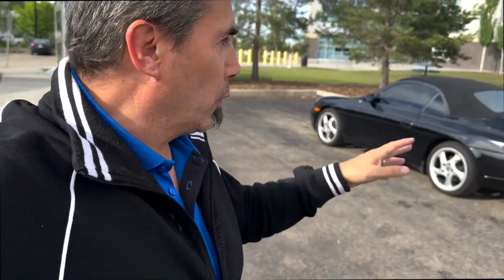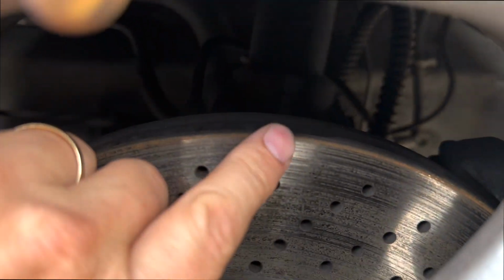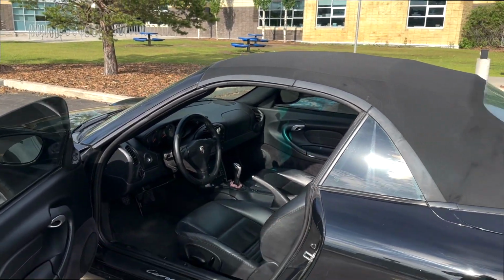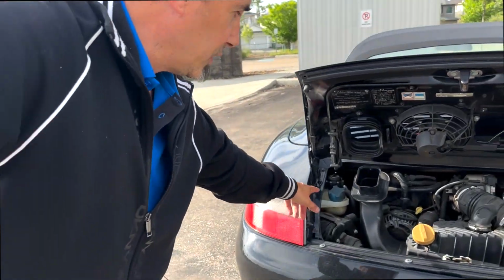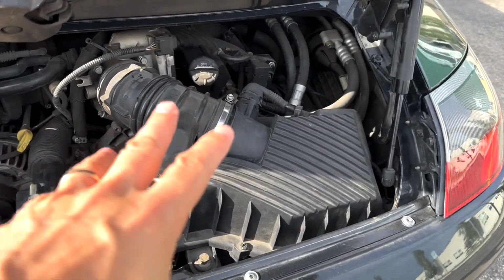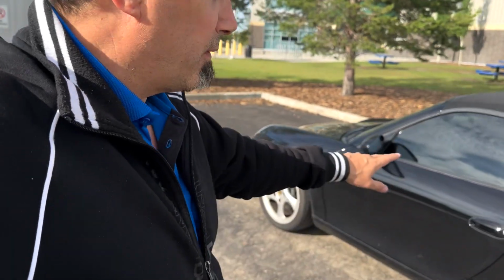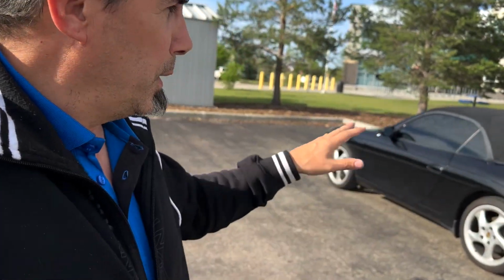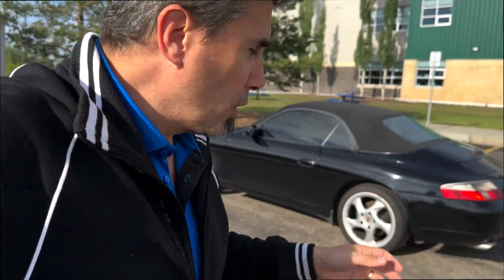The Porsche 996 Has Major Problems As I Found Out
We just bought our Porsche 996 generation of the 911 and we found some issues as well as the well documented problems known to this generation.

Be sure to check if you are thinking about buying a 996 so you can go in armed with the info the make the right buy.

Cheers.